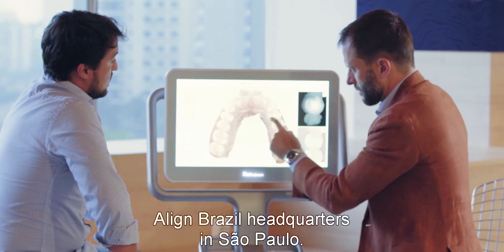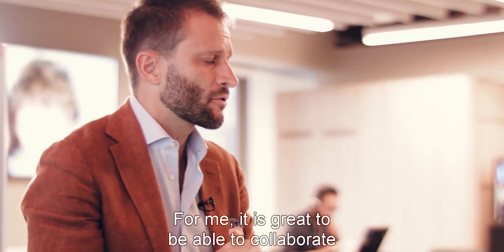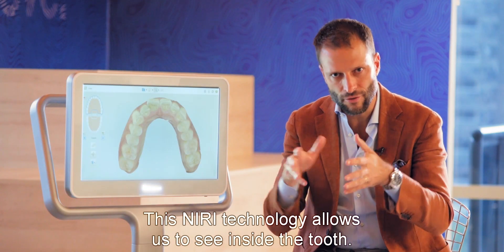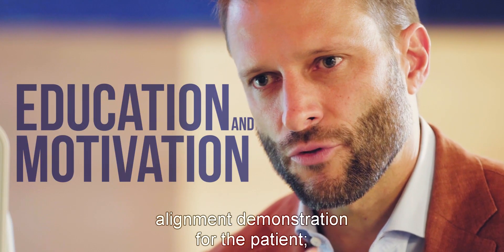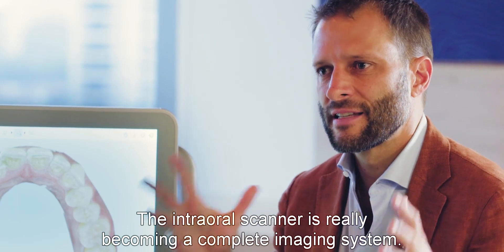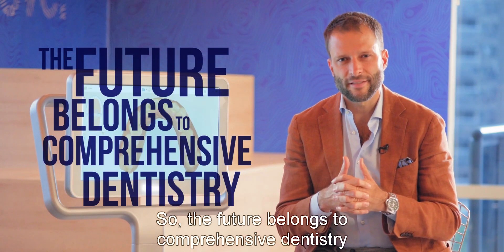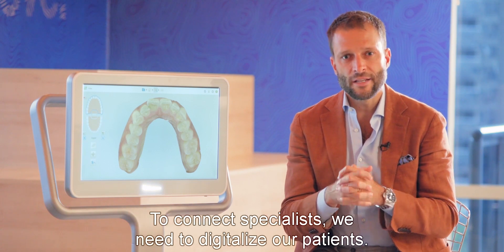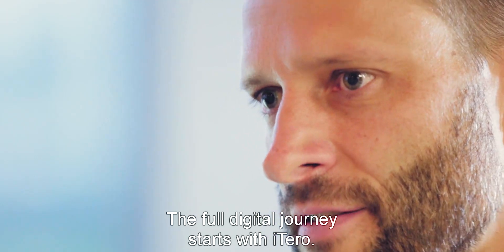The Full Digital Journey Starts With iTero - Dr Christian Coachman On The New iTero 5D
AD| Created in collaboration with Align Technology: In this video DSD Founder & CEO, Dr Christian Coachman reviews the iTero Element 5D.

To read our blog '4 things to know about the iTero Element 5D'